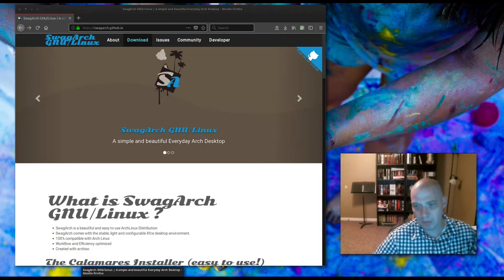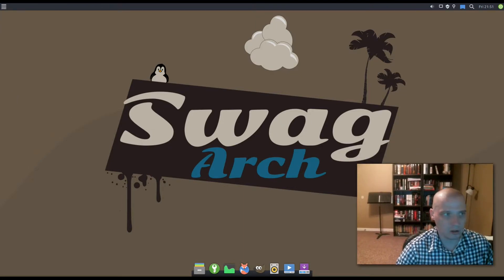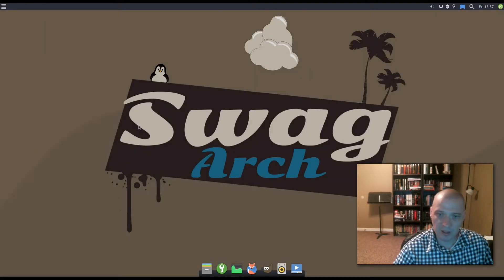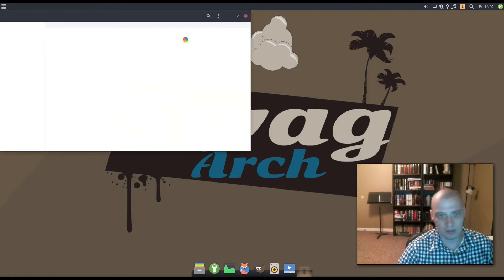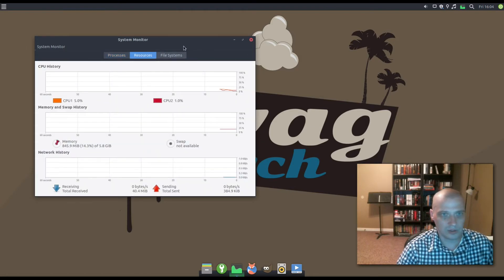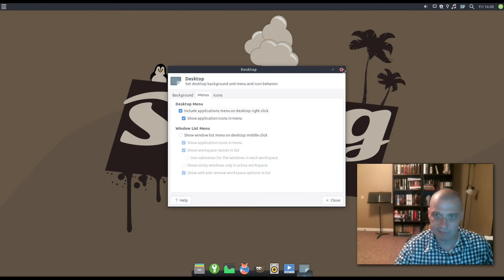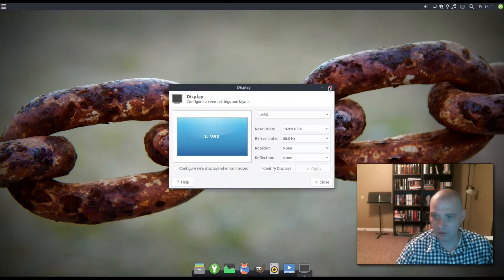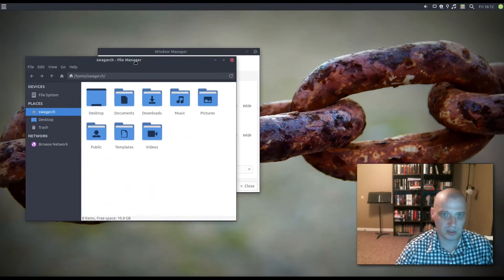SwagArch GNU/Linux First Impression Install & Review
I take a quick look at SwagArch, an Arch-based distro that uses the XFCE desktop environment and the Plank dock.  Being  an Arch-based distro, Swag is rolling release.  Using XCFE, Swag is lightweight and fast.